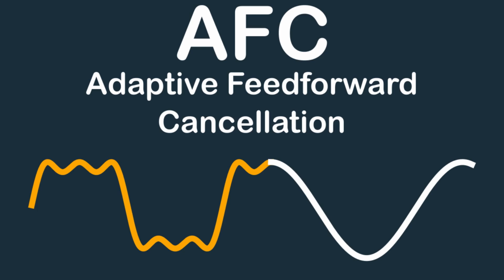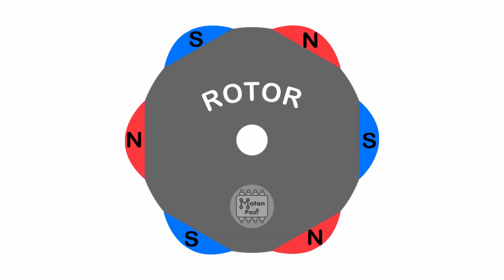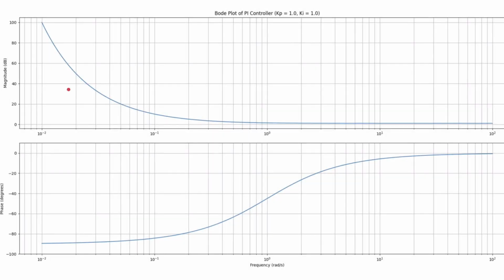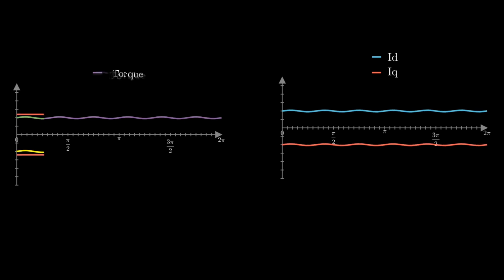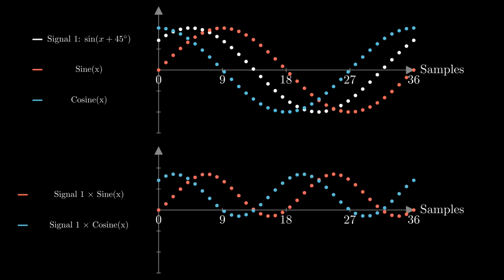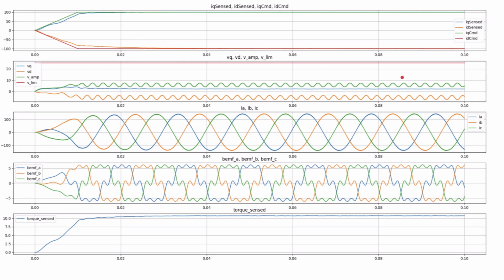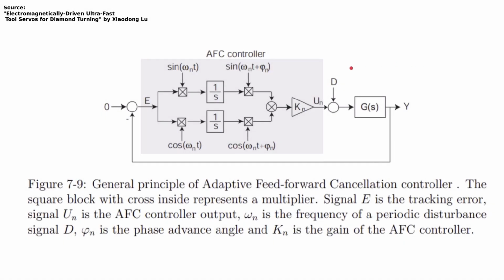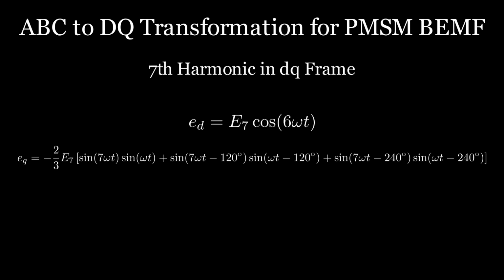Adaptive Feedforward Cancellation (AFC) - Theory & Implementation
Harmonics in the motor's BEMF can be a pesky thing to deal with...
That's where the Adaptive Feedforward Cancellation (AFC) algorithm comes in to save the day!
In this video I talk about:
- Quick explanation on BEMF
- Potential source for BEMF harmonics
- Theory on how the AFC algorithm works
- Examples on how to use the AFC algorithm in 2 ways:
    - Reduce torque ripple
    - Reduce voltage ripple

Hope you enjoy && || learn something!

Thanks to Yivgeni Semidotskih for helping me debug in simulation both AFC methods.

References:
"Electromagnetically-Driven Ultra-Fast Tool Servos for Diamond Turning" by Xiaodong Lu

"SENSORLESS FIELD ORIENTED CONTROL OF BRUSHLESS PERMANENT MAGNET SYNCHRONOUS MOTORS" by James Robert Mevey

"Adaptive Feedforward Cancellation Viewed from an Oscillator Amplitude Control Perspective" by Joseph Harry Cattell